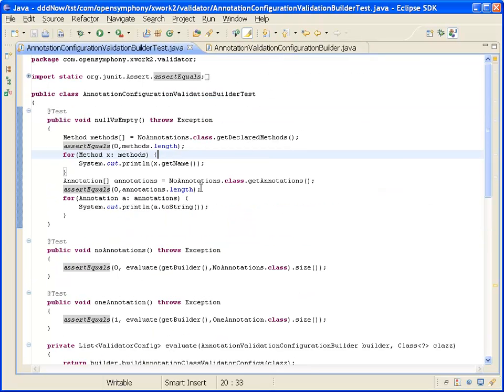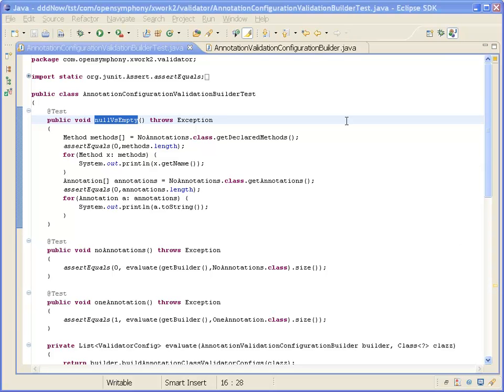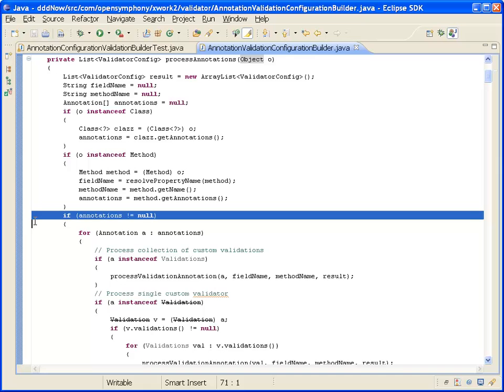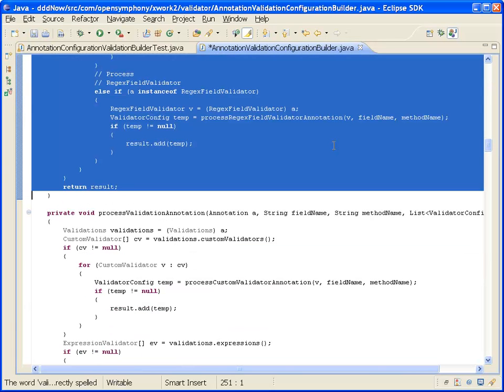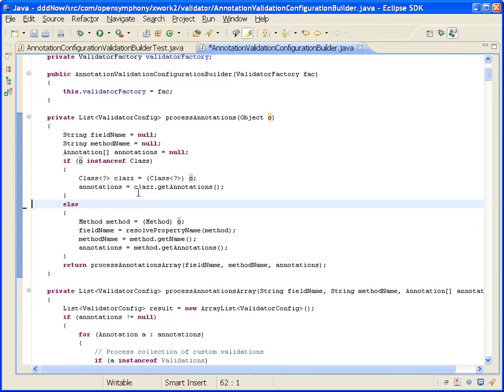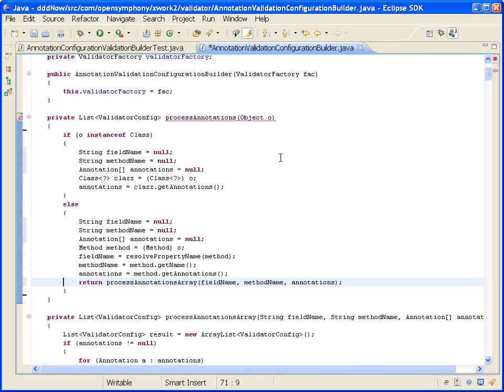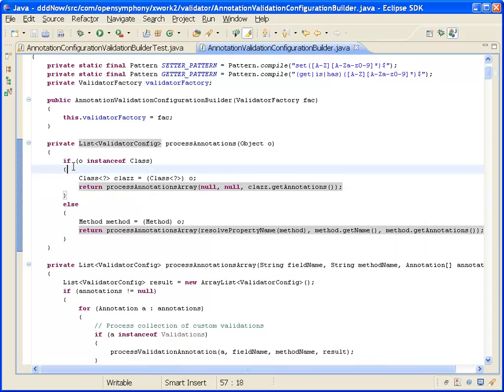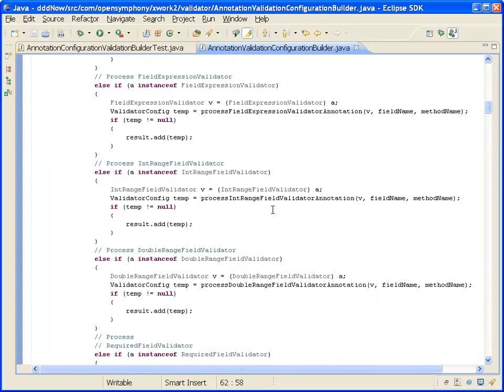The DoubleDawgDare Part 4 -- Recovering Type Information